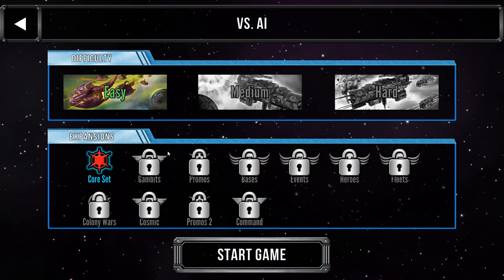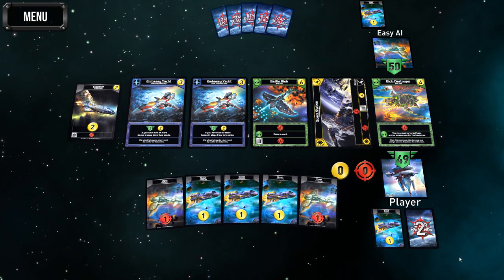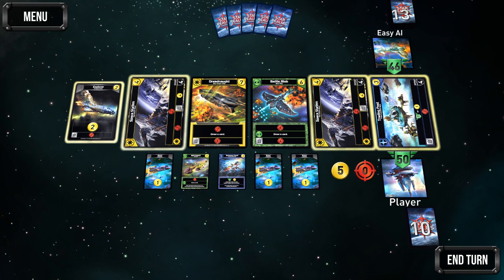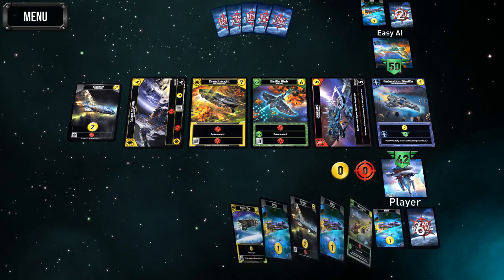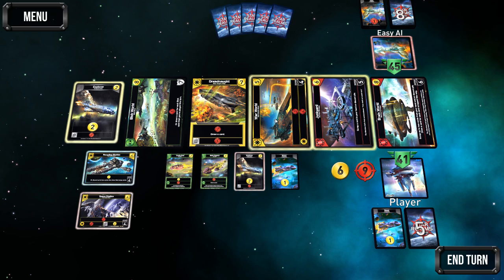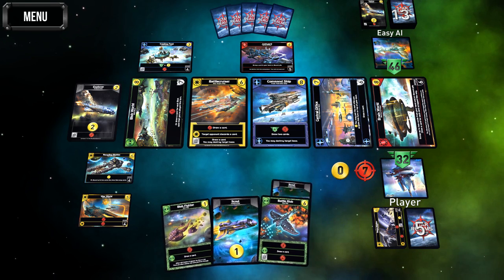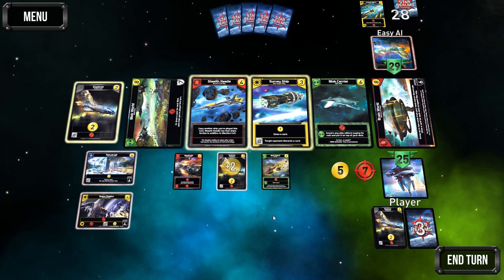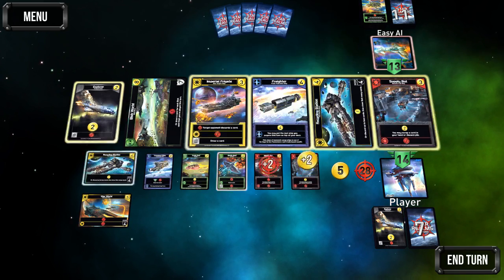Let's Play Star Realms #1: Taking down the AI